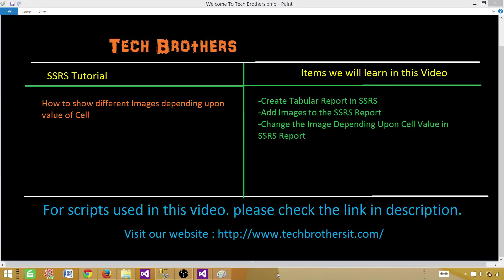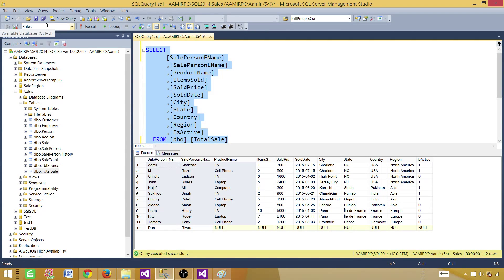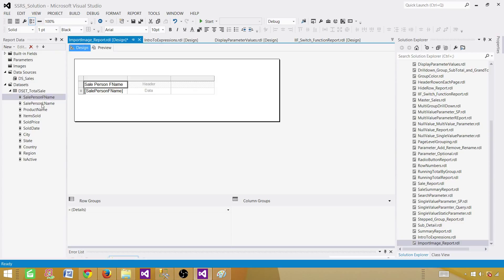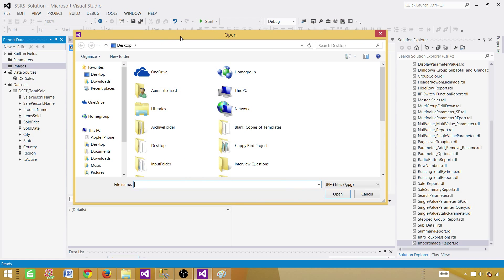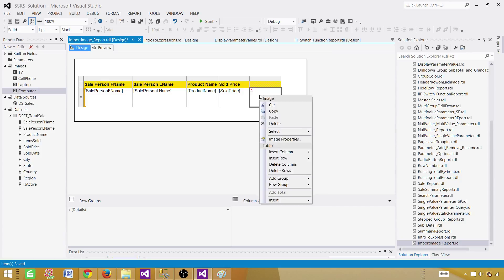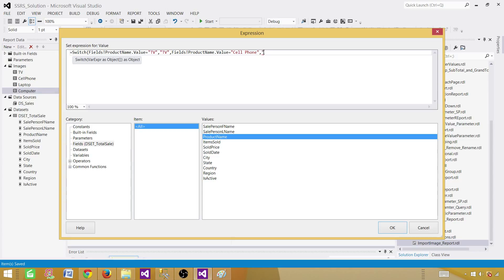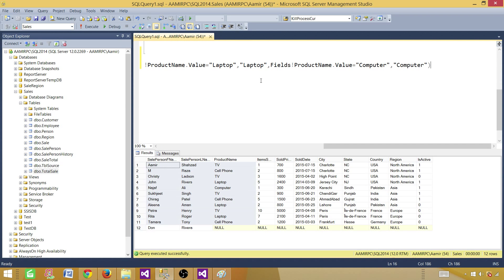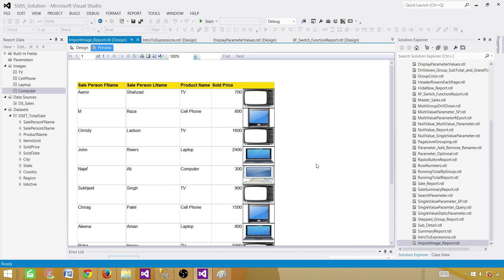SSRS Tutorial 50 - Show different Images depending upon value of Cell in SSRS Report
In this SSRS Video Tutorial, You will learn

Create Tabular Report in SSRS
Add Images to the SSRS Report
Change the Image Depending Upon Cell Value in SSRS Report

Expressions used in the demo
 =Switch(Fields!ProductName.Value="TV","TV",Fields!ProductName.Value="Cell Phone","CellPhone",Fields!ProductName.Value="Laptop",
"Laptop",Fields!ProductName.Value="Computer","Computer")